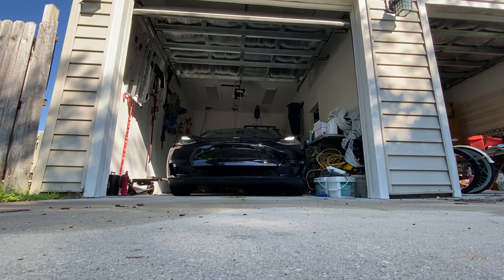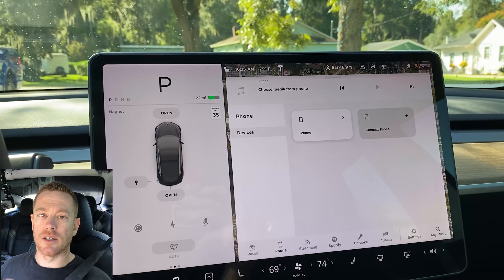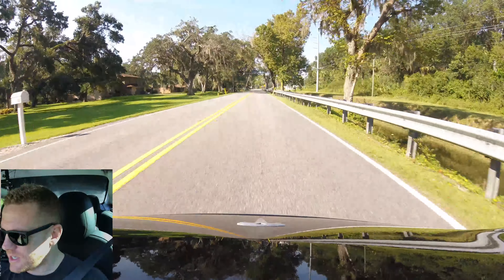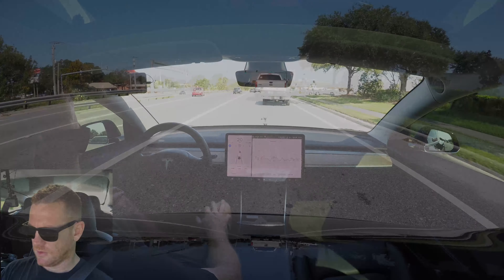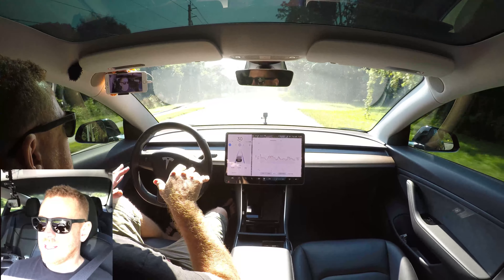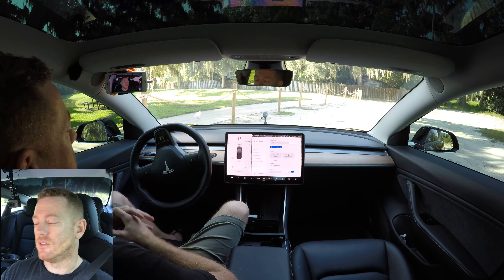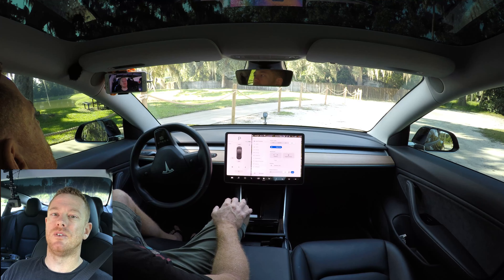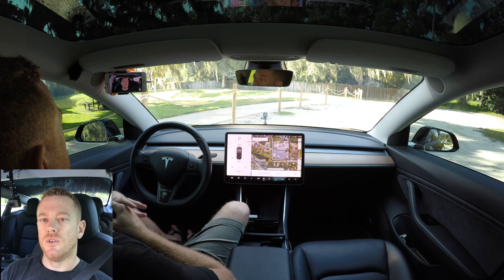Would I buy a Tesla again? 1 Year Review 34,000 miles Software 2020.40.4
2019 model 3 May 2019 build hardware 3 with full self driving

Would I buy a tesla again? Yeah I’m enjoying it thinking about buying a white long range.